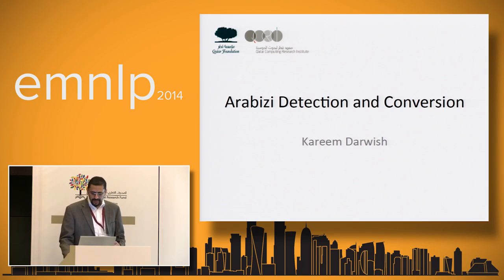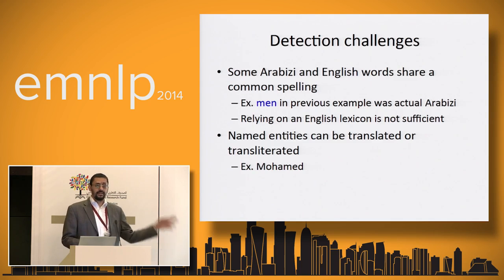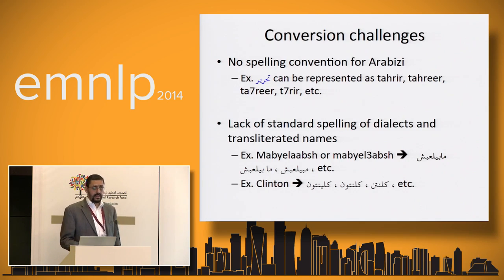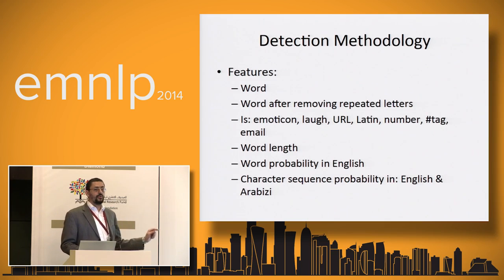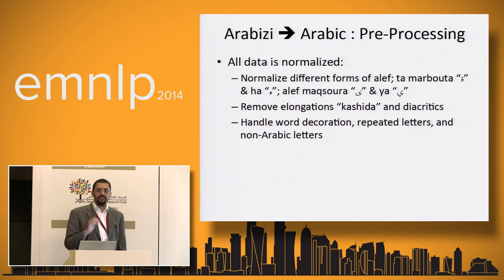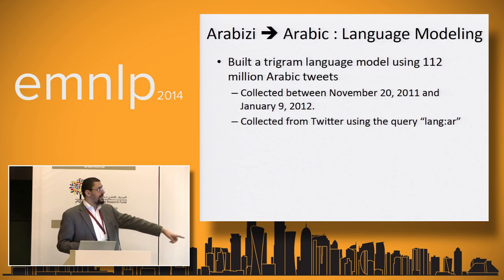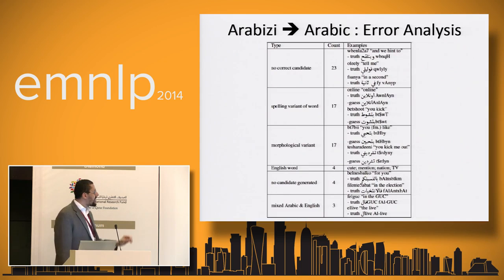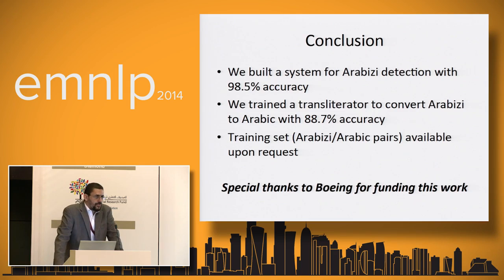Kareem Darwish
Arabizi Detection and Conversion to Arabic